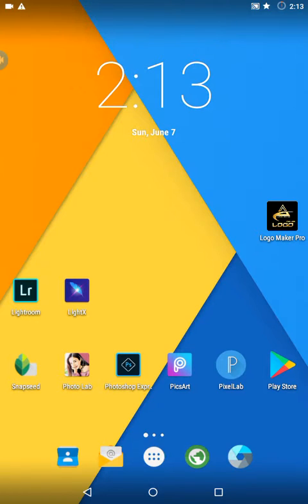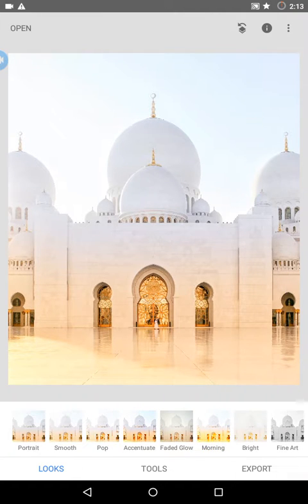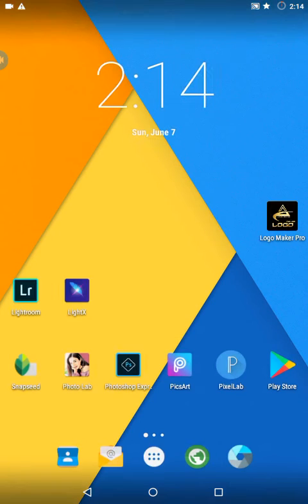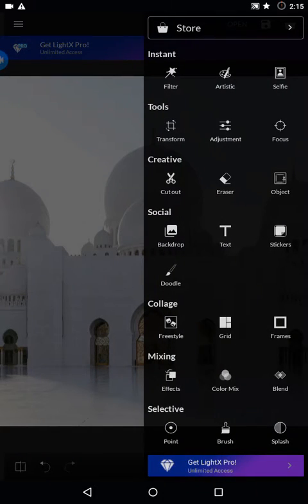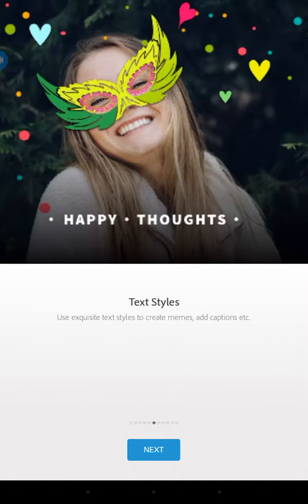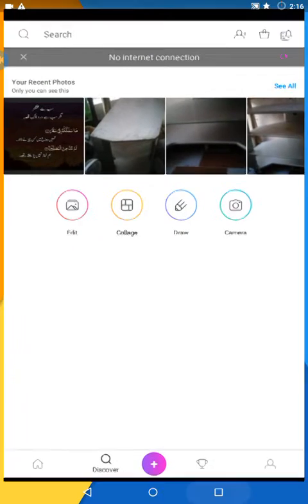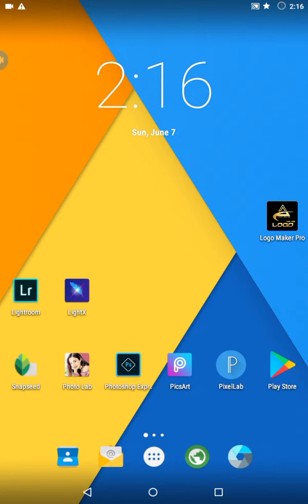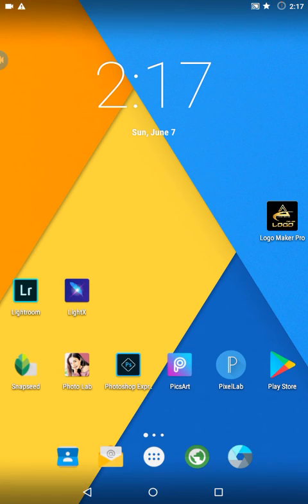Best Editing Apps Ever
In this video, we told some special best editing apps , hope this video will be helpful for you guys , if you liked it, then plz subscribe our channel and press the bell icon!

Pak Techniques